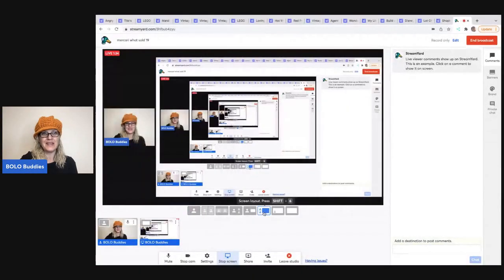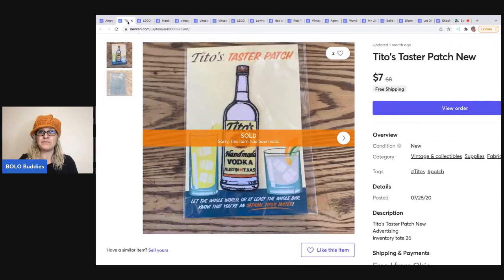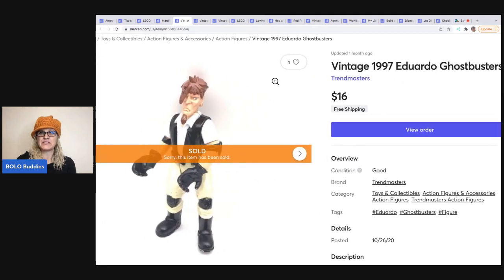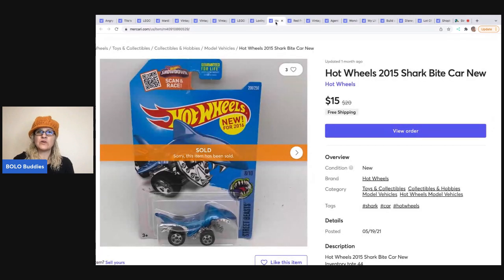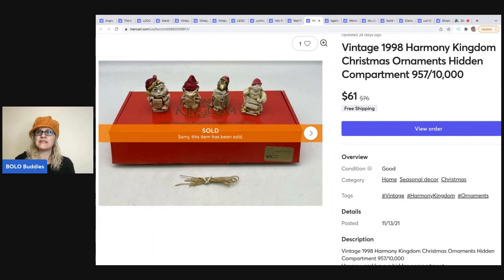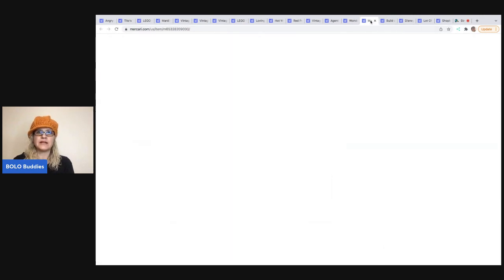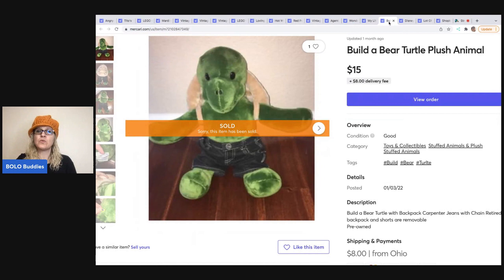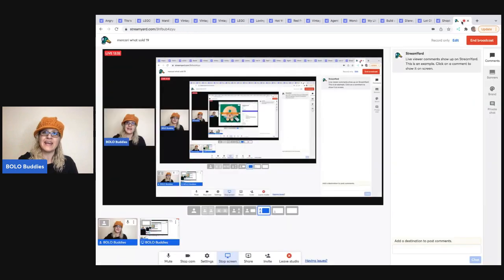These Hard Goods Sold FASTER on Mercari 19 BOLO items FLIP for PROFIT